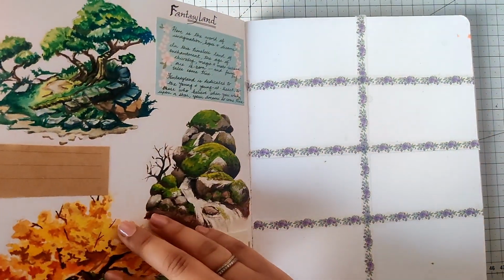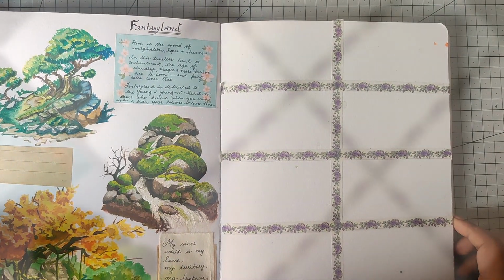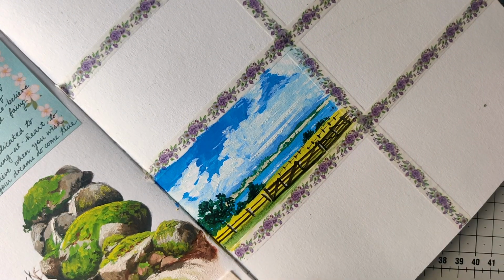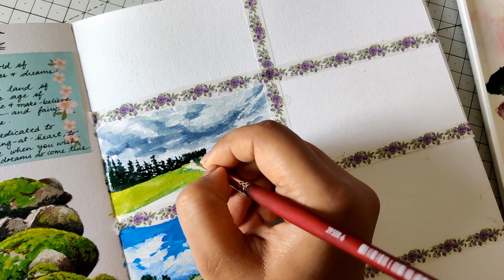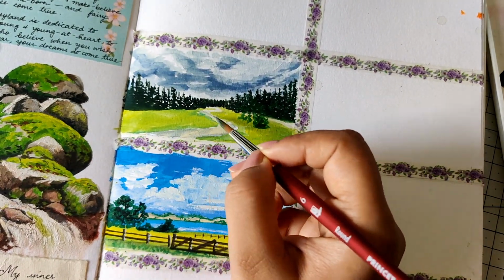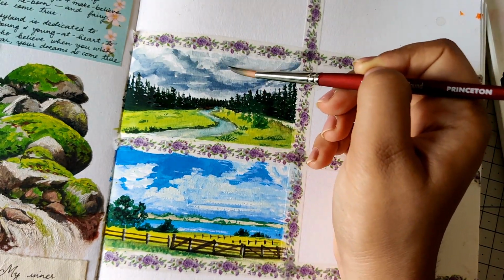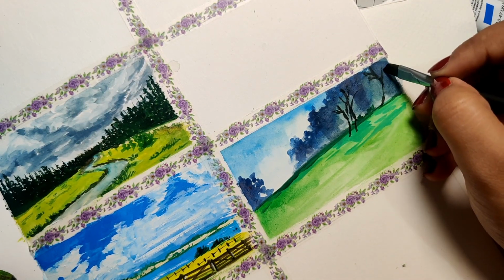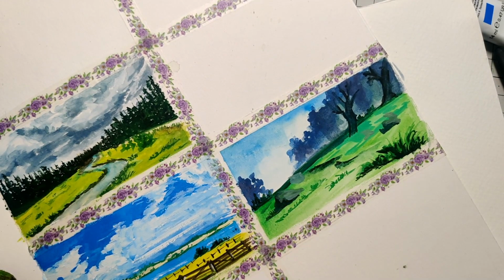Overcoming Art Block and Painting Mini Landscapes| Sketchbook Study| **Sharing some exciting news**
Hey Loves! Thank you so much for stopping by =)

Join me today as I paint a sketchbook spread and share some tip son how I overcome my periods of art block. The pictures have been taken from Pexels, sharing a couple of links just incase you fancy painting them :)

I hope you have a nice time watching the video and let me know how you go through your art blocks. It would be good to hear from you :)

Products used in this Video:
+ Winsor and Newton Designer Gouache:
+ Stillman and Birn Beta Mixed Media Sketchbook:
+ Princeton Velvetouch Angular 3/8"
+ Princeton Velvetouch Round 6
+ Mijello Mission Airtight Palette

For more art content
· Come say Hi! to me on Instagram ·

Do you have some video suggestions? Leave them for me in the comments below. I read and appreciate all your comments and feedback :)

·Art Supply Reviews and list of my favorite art supplies·

See you until the next one,
Sravanti from the Aquarian Diaries Team.